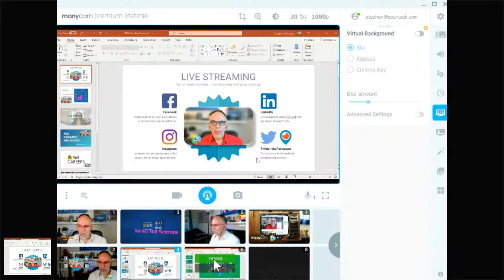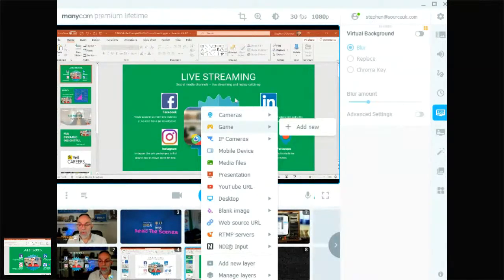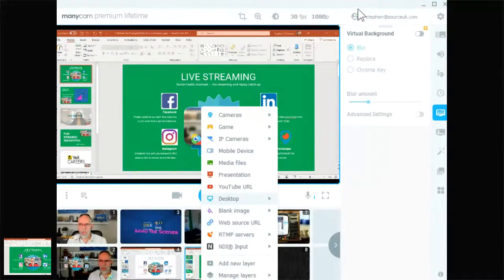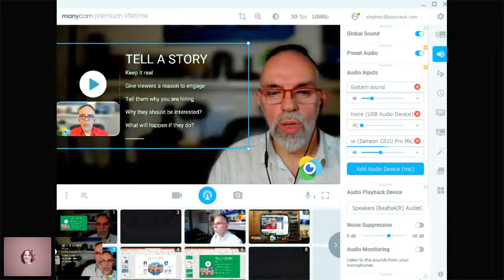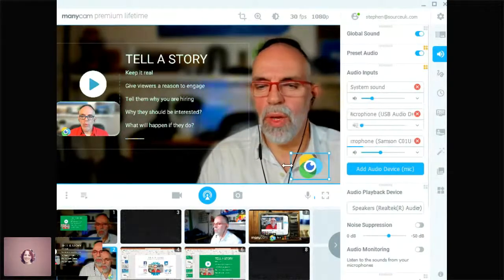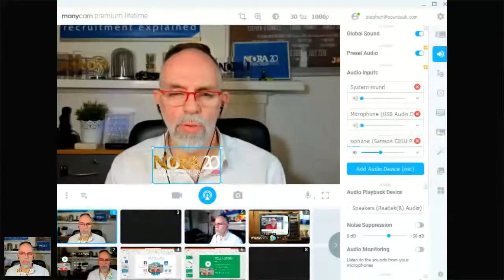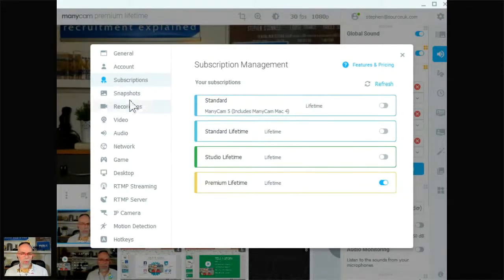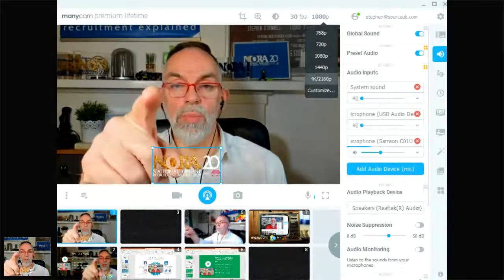Livestreaming Fancy Floating Presentations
with Jim Taylor from Ph.Creative